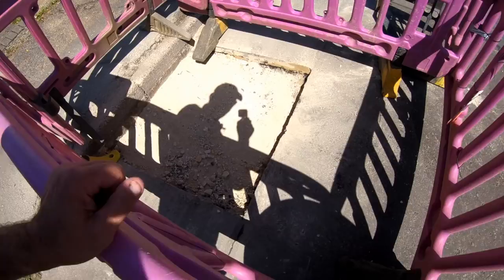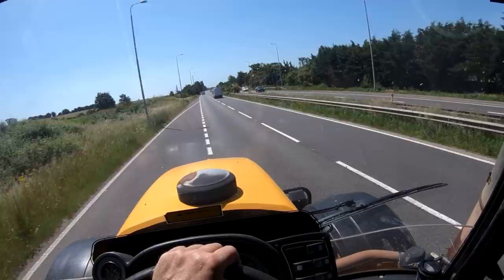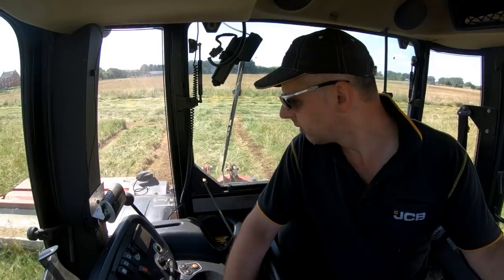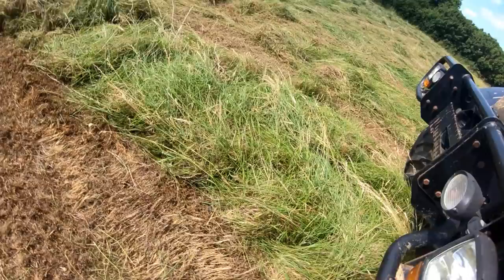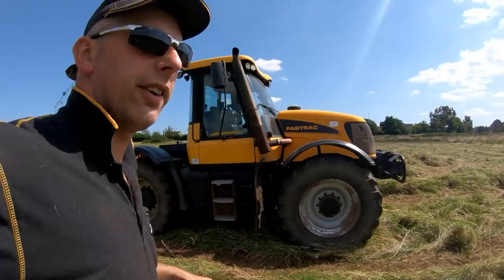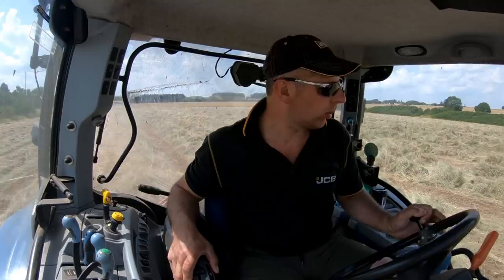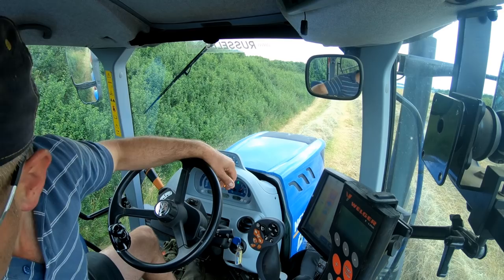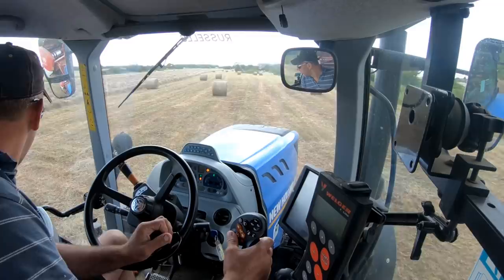MAKING HAY Whilst The SUN SHINES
The JCB Fastrac comes out and dominates the Lely mower, knocking down the grass for hay. The New Holland 6020 Fluffs the rows up with a Lely Superzip and then the NH T7210 bales it up. Carting is next!